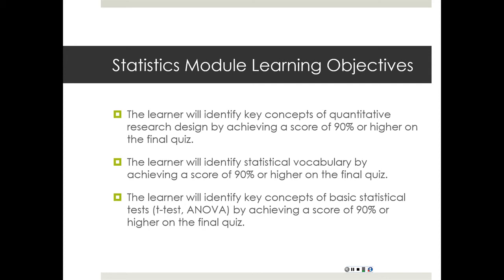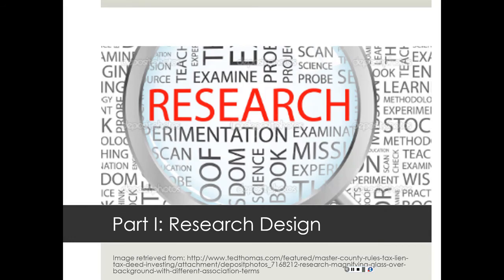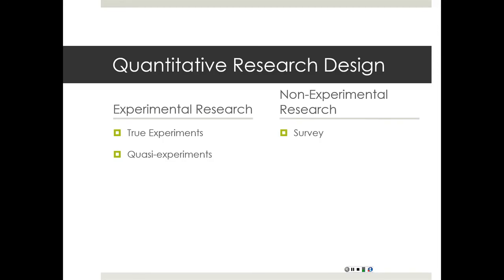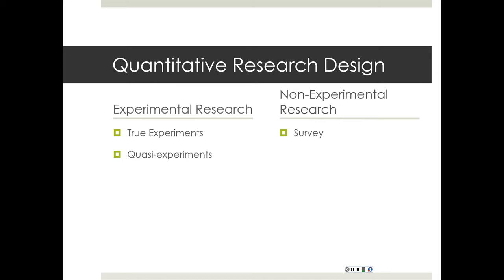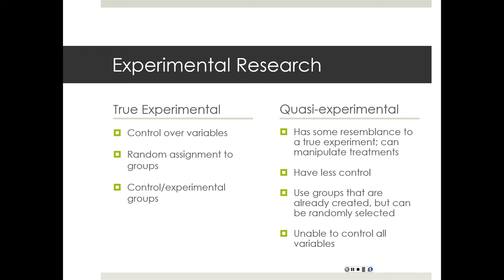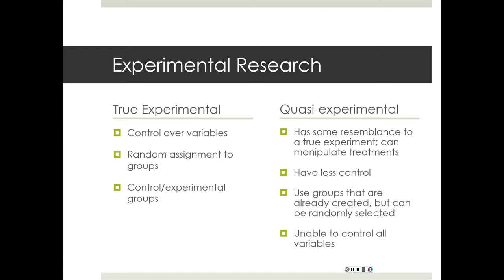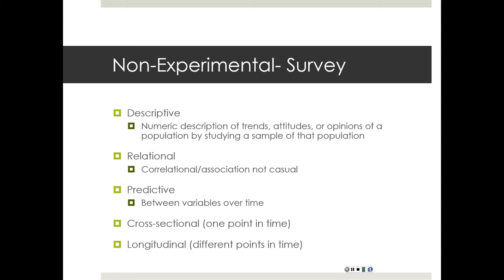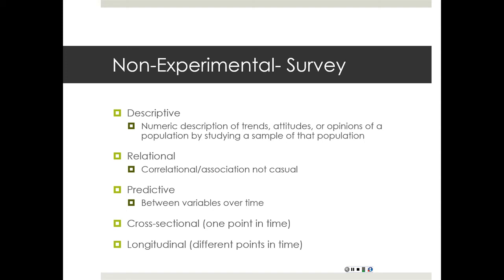Quantitative Research Presentation Research Design